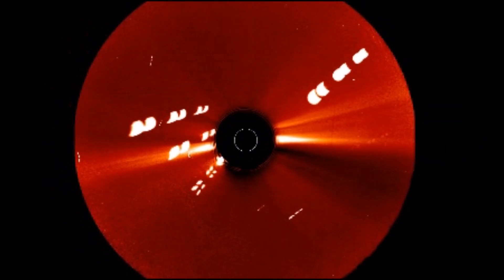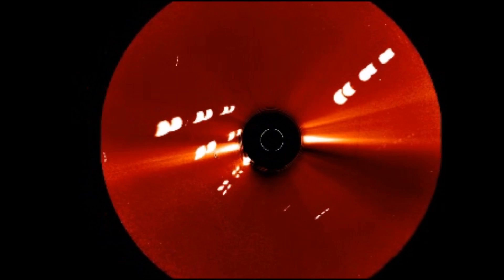Heel Craft Flying in Formation (Linked).